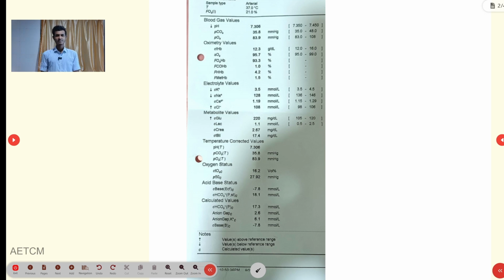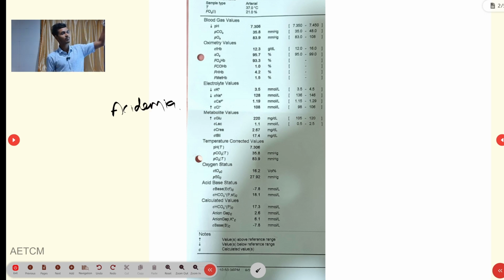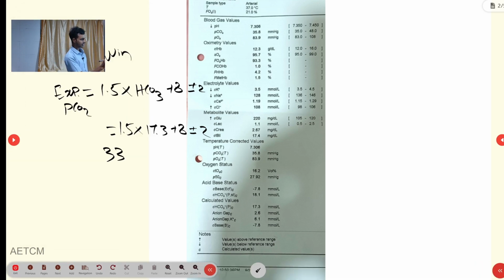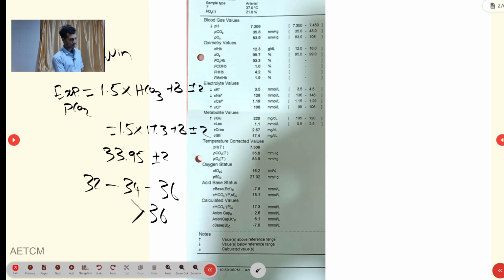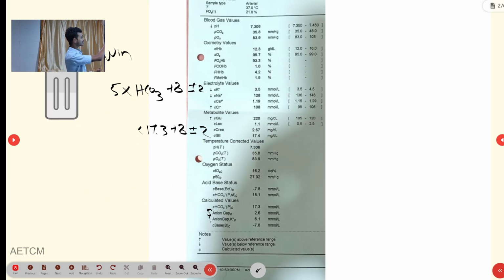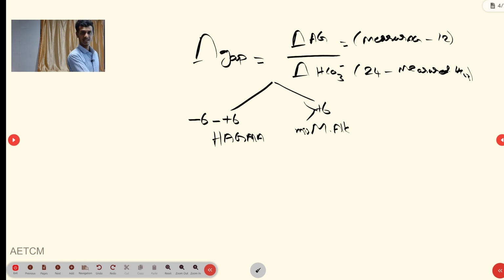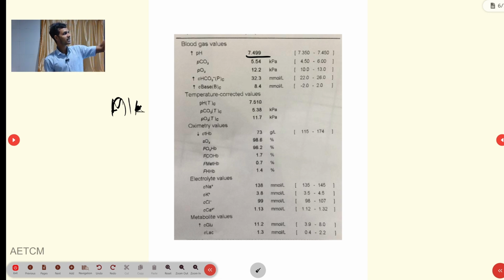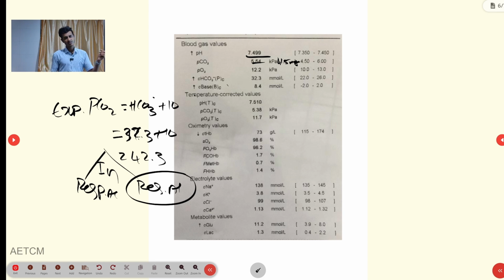ABG INTERPRETATION || PART 2